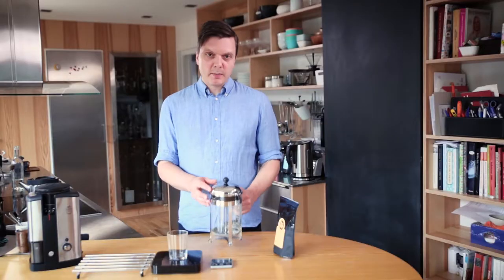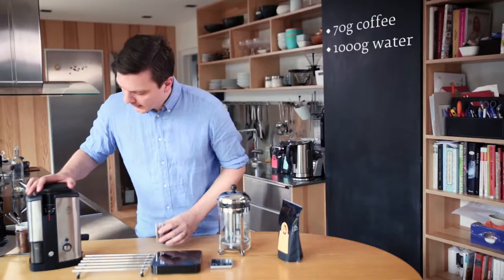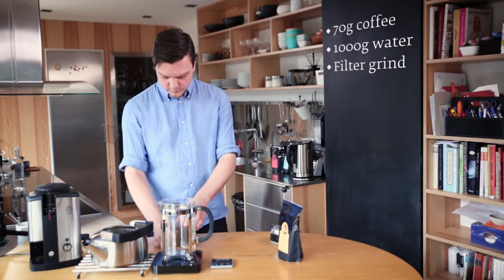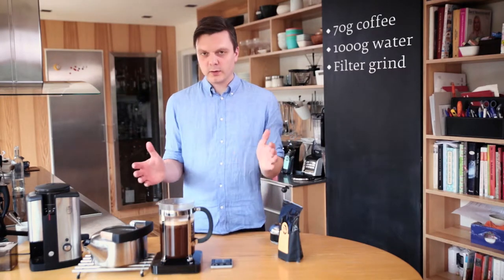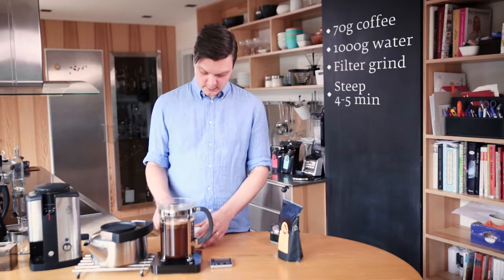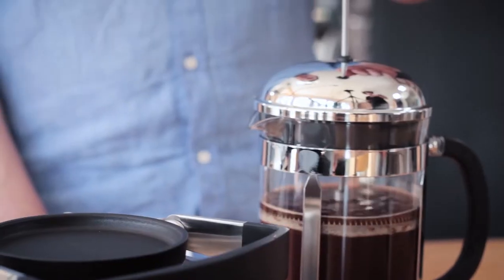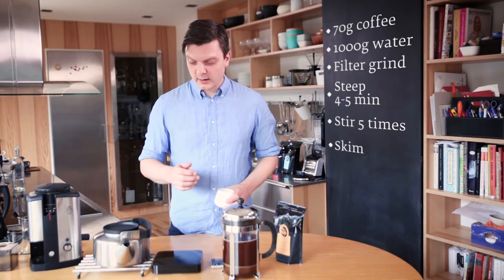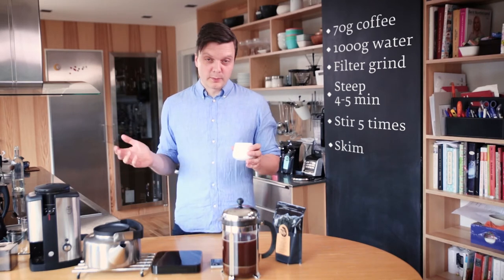French Press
Tim Wendelboe shows us how to make steeped coffee and use a french press.

method:
70 grams coffee
1 litre water
filter grind size

steep 4-5min
stir 5 times
remove foam
press!

let stand for another 2 minutes before serving